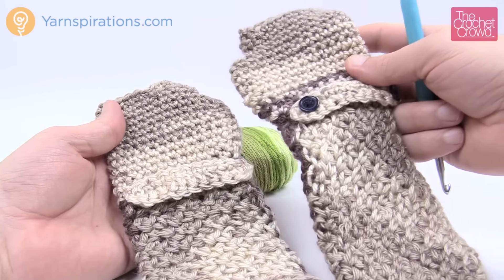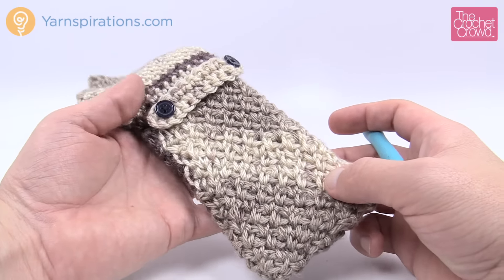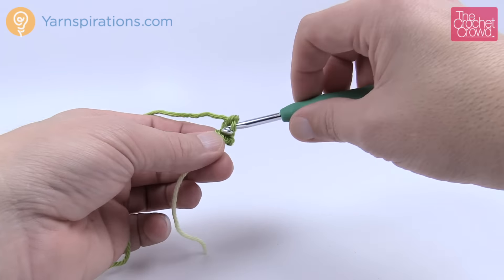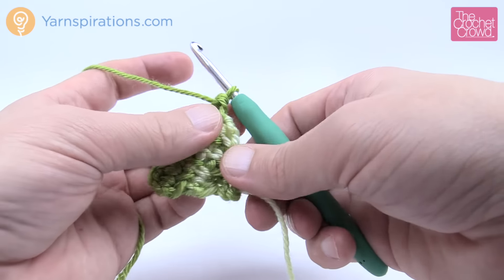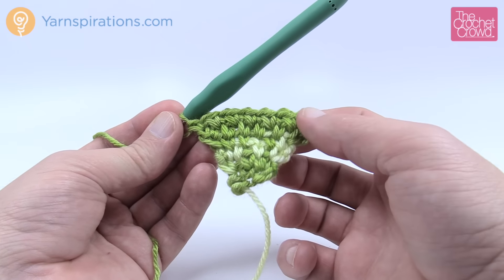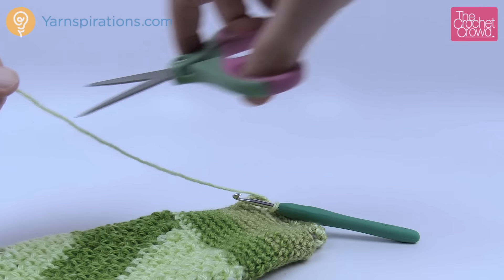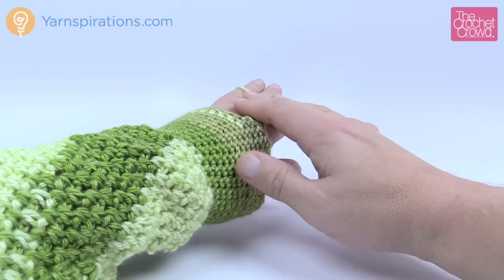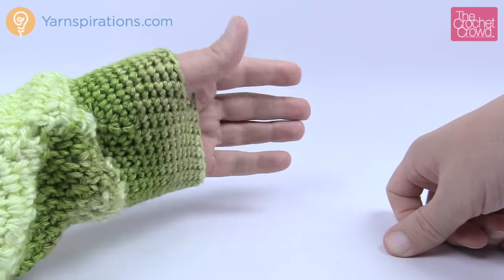Crochet Fingerless Gloves | EASY | The Crochet Crowd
Learn how to make these interesting gloves. The cuff is unusual as you will most likely learn a new trick or two. crochet learntocrochet crochettutorial .